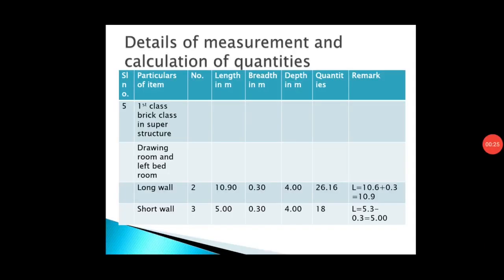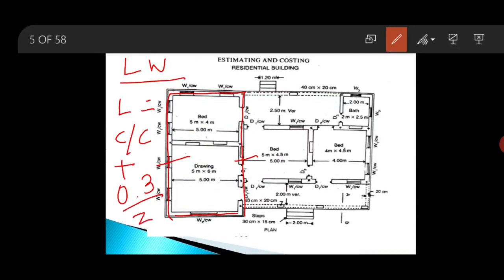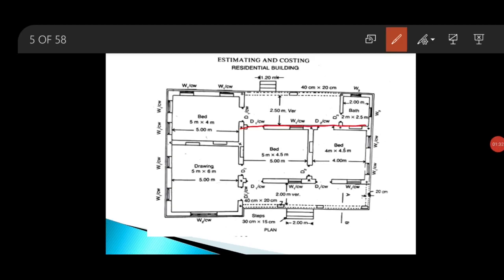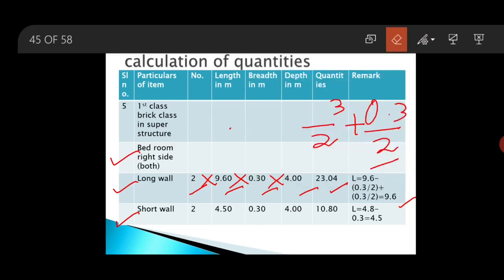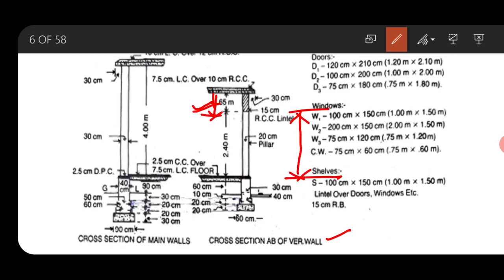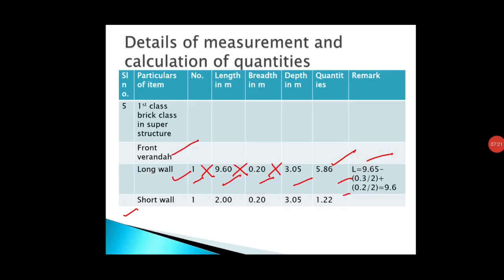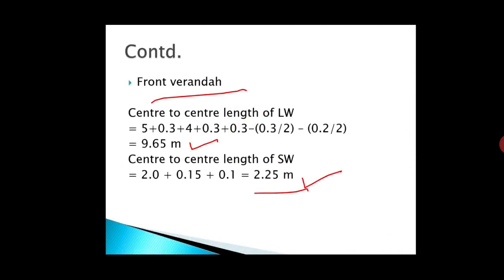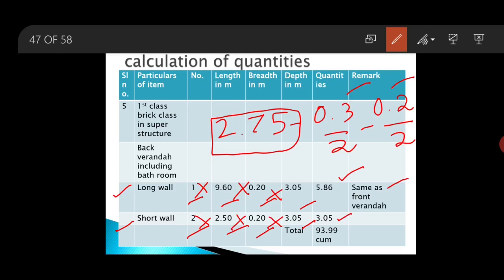Estimation and Cost Evaluation I (Lecture 27)